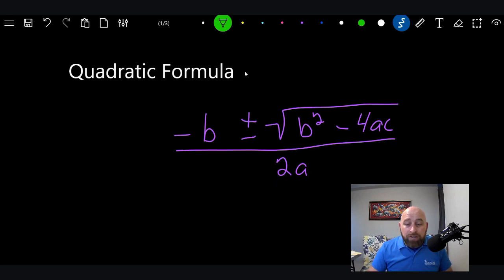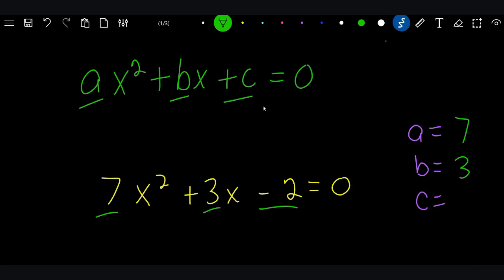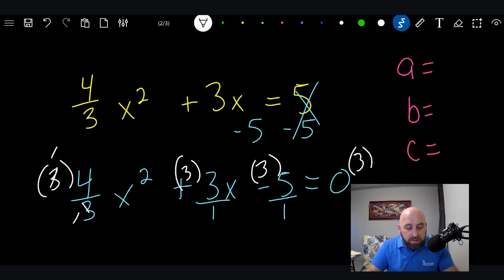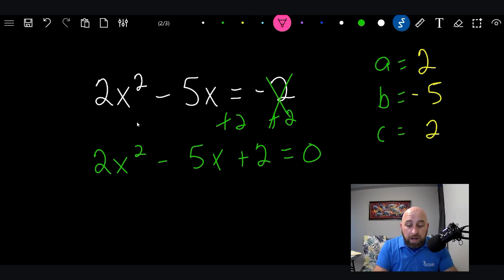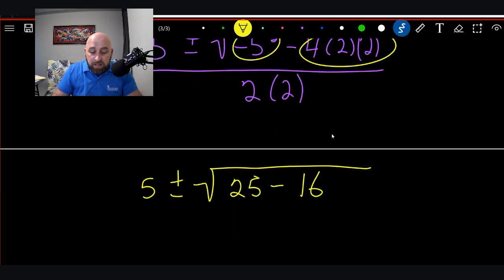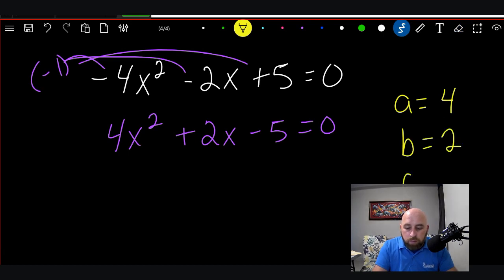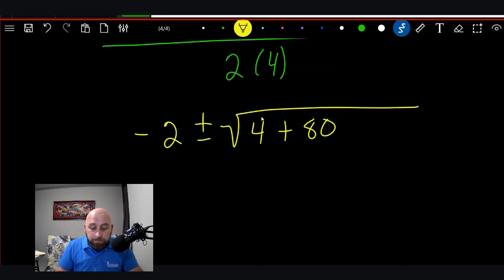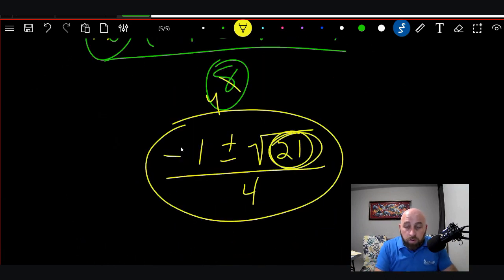Algebra 1 Lesson 9.5 Solving with the Quadratic Formula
Abeka Math